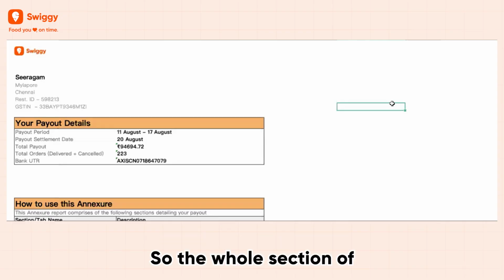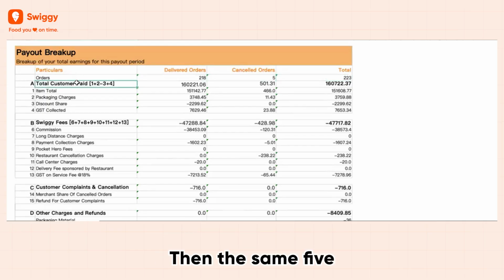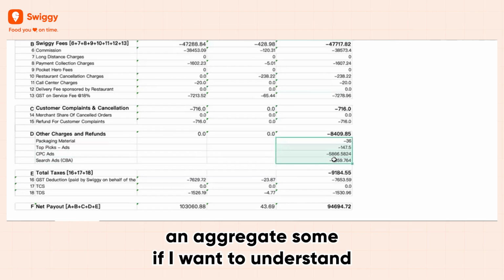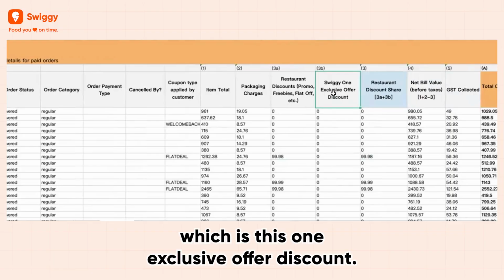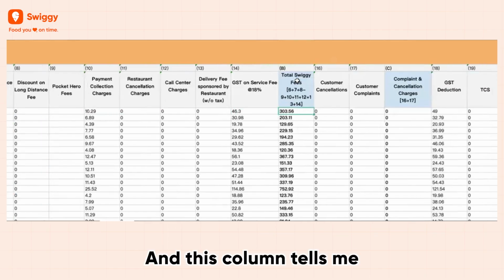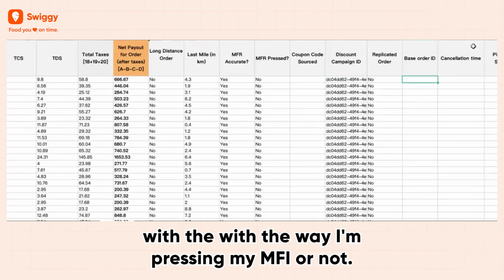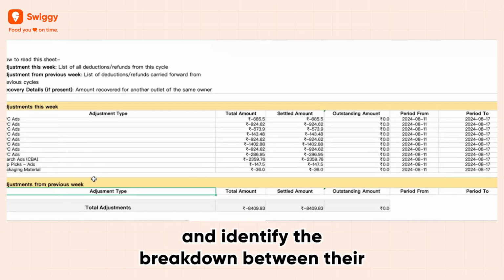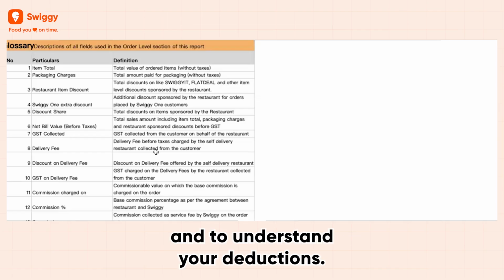Swiggy Partner Payout Reports: Complete Breakdown & Reconciliation Guide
Learn how to read, understand, and reconcile your weekly Swiggy partner payout reports and annexures. This step-by-step guide covers how to access your statements, calculate gross earnings, and track deductions for easy internal accounting and GST filings.